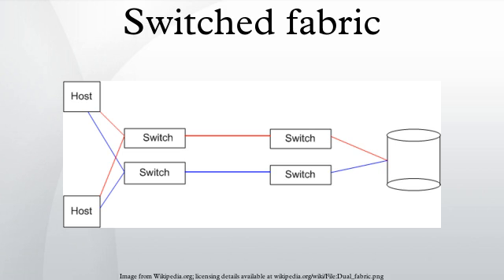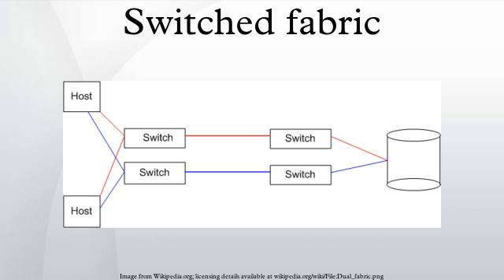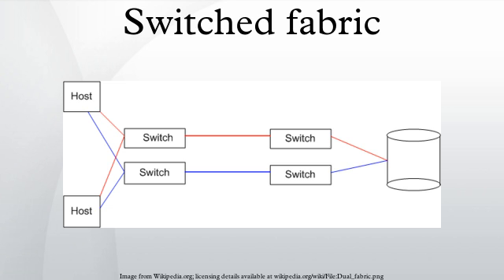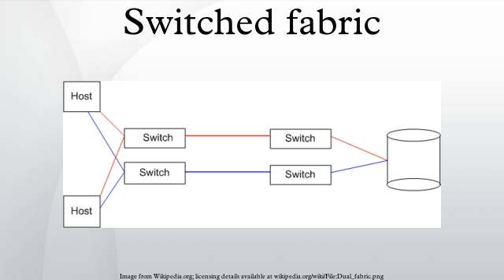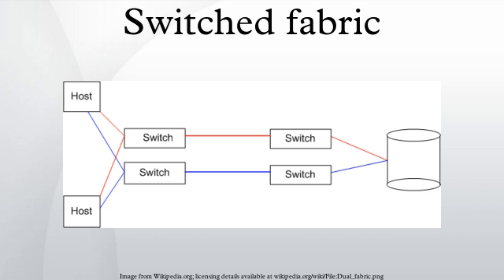Switched fabric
Switched fabric or switching fabric is a network topology in which network nodes interconnect via one or more network switches. Because a switched fabric network spreads network traffic across multiple physical links, it yields higher total throughput than broadcast networks, such as early Ethernet.
A generation of high-speed serial interconnects that appeared in 2001–2004 and provide point-to-point connectivity between processor and peripheral devices are sometimes referred to as fabrics; however, they lack features such as a message passing protocol. HyperTransport, for example, continues to maintain a processor bus focus even after adopting a higher speed physical layer. Similarly, PCI Express is just a serial version of PCI; it adheres to PCI’s host/peripheral load/store DMA-based architecture on top of a serial physical and link layer.